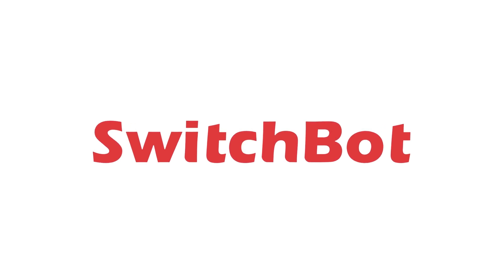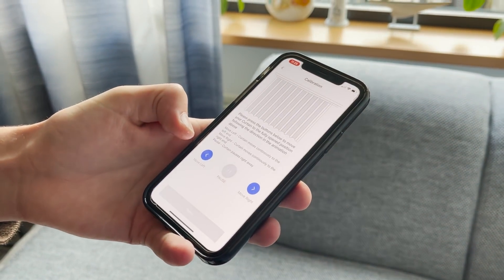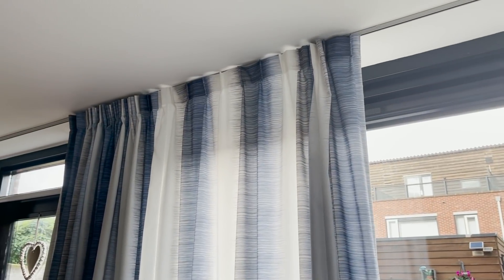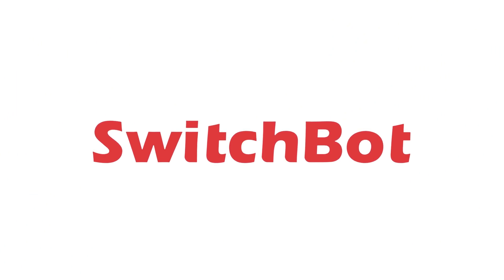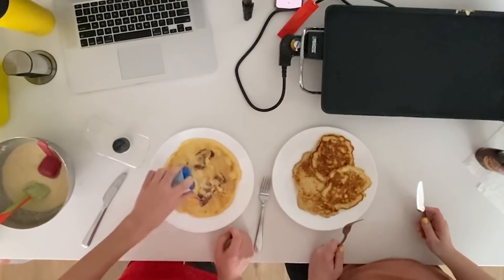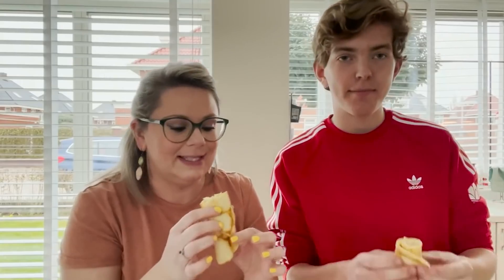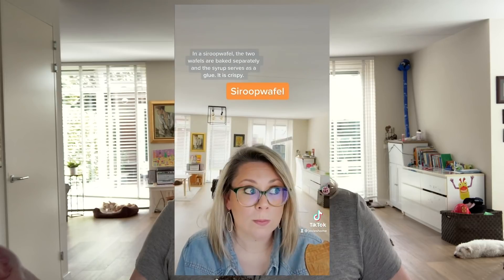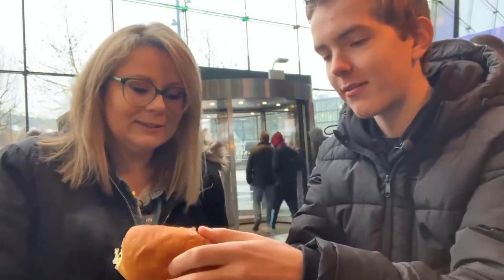Top 10 Dutch Foods (and 3 that I don't like)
Hi, welcome to Jovie's Home!

Today I'm sharing with you the top 10 best Dutch foods...and 3 not-so-great ones!

**I can’t help you find a house/job/etc.**

Thank you, as always, to @goed.gedaan for his excellent editing.

PS - If you're wondering why my videos will always be in English, the answer is simple: more people in the world speak English than Dutch. I want this channel to be accessible and understandable for as many people as possible.